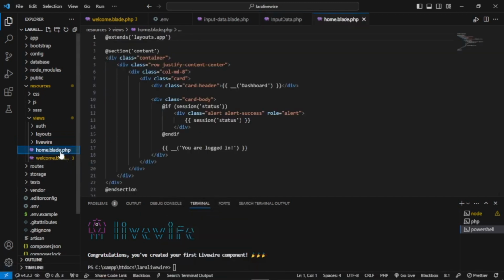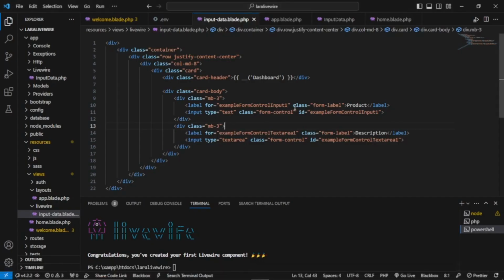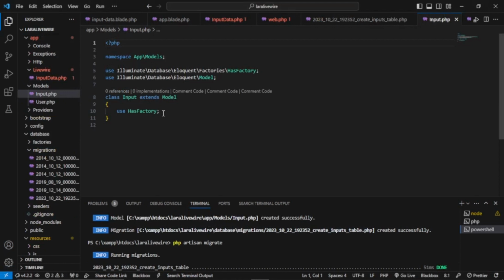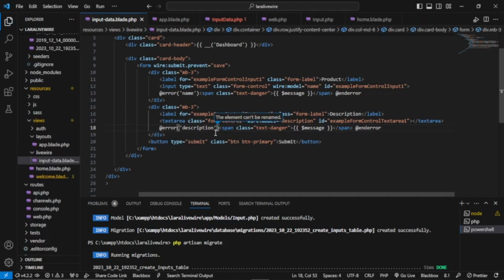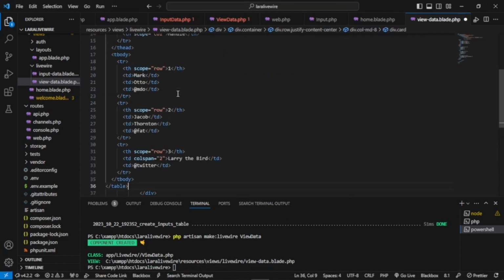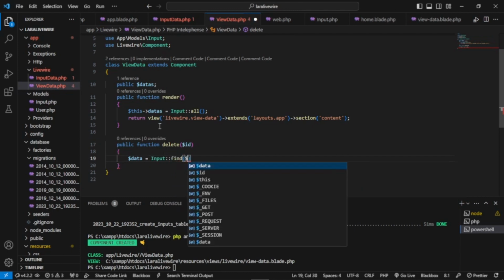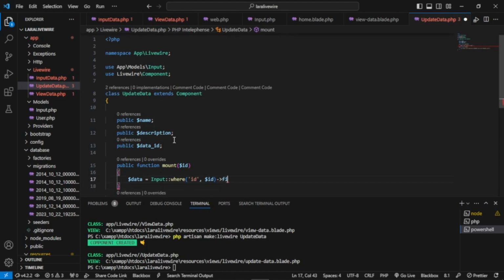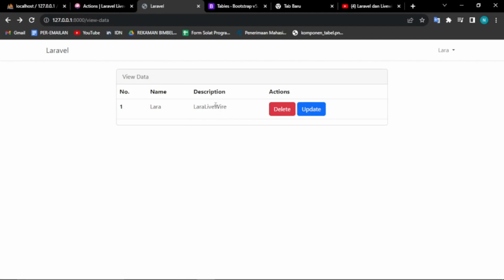CRUD | Laravel Livewire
Making create, read, update, and delete in Laravel with Livewire